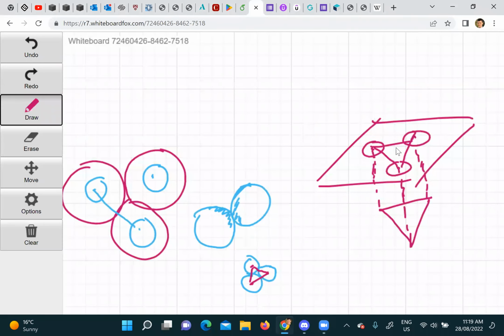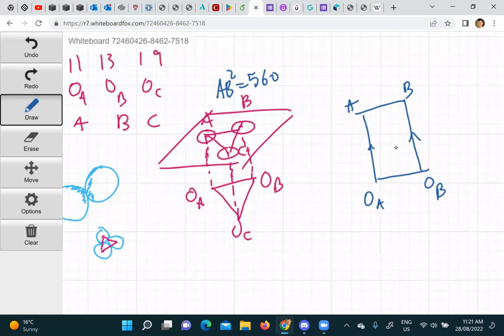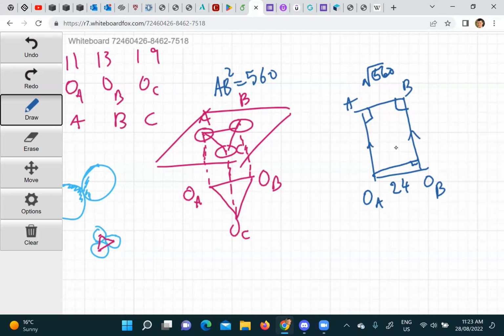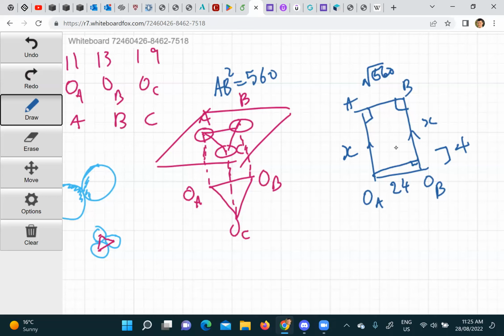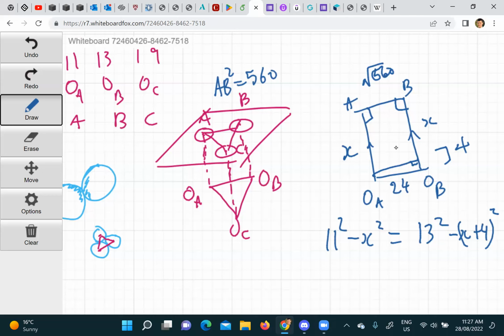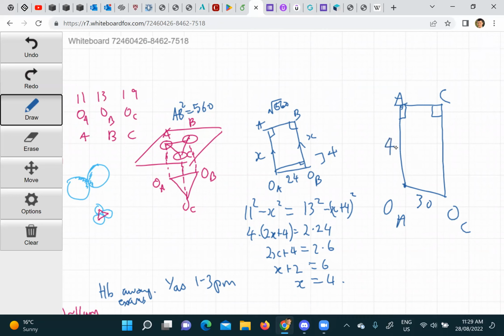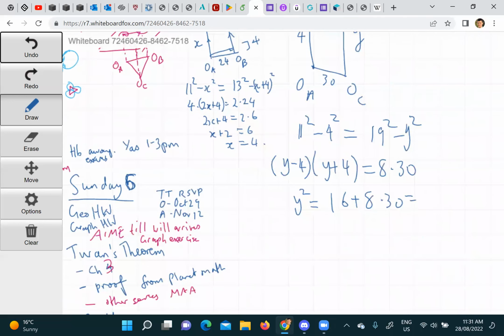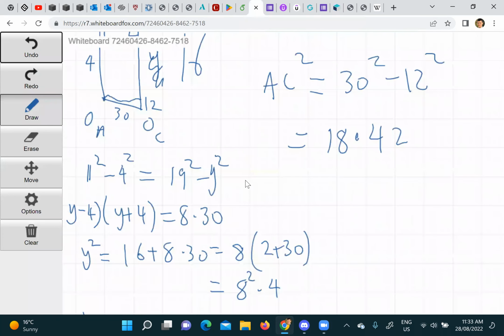Live solve summary of 2022 AIME Q10 3D geo by Alex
AIME= American Invitational Math Exam